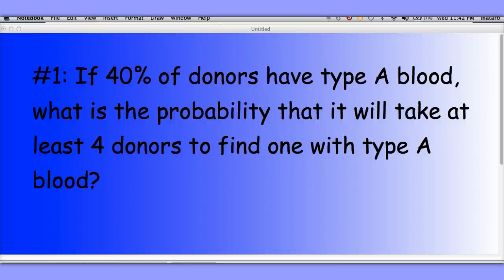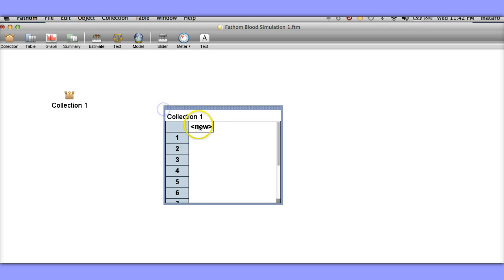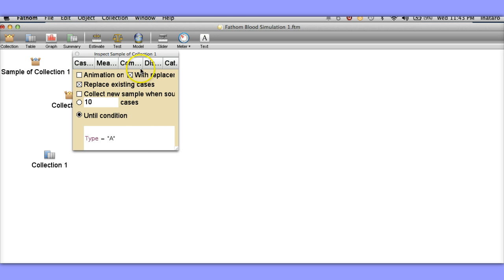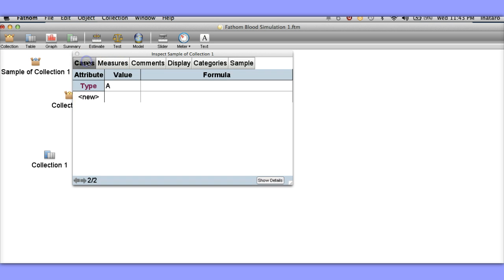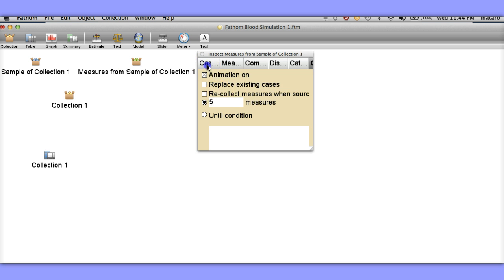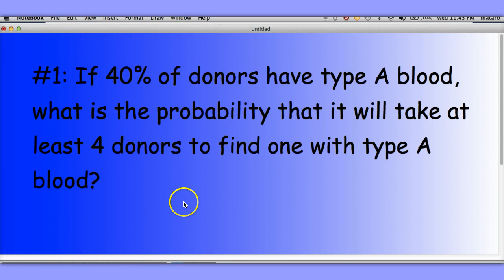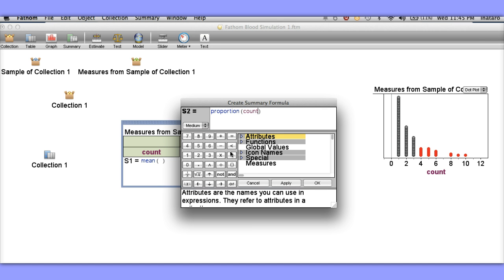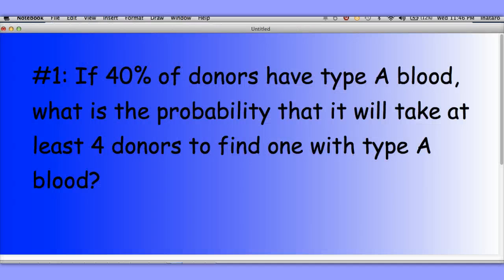Blood Scenario 1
If 40% of donors have type A blood, what is the probability that it will take at least 4 donors to find one with type A blood?